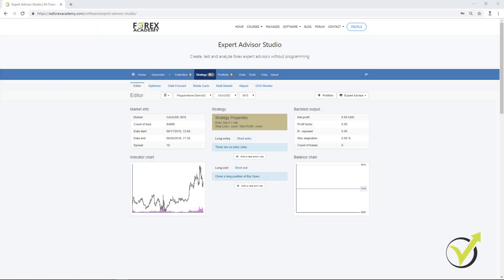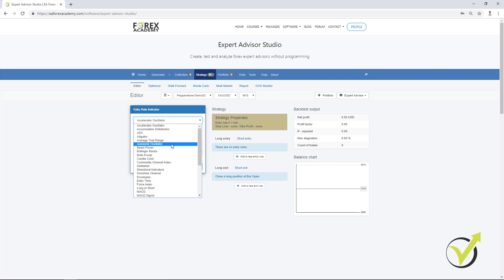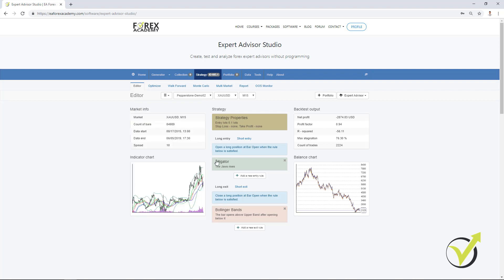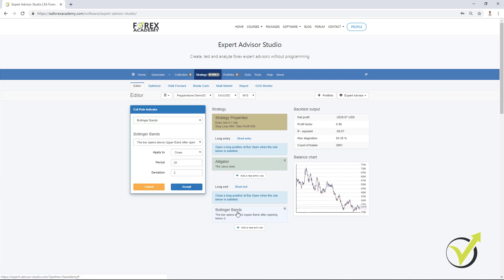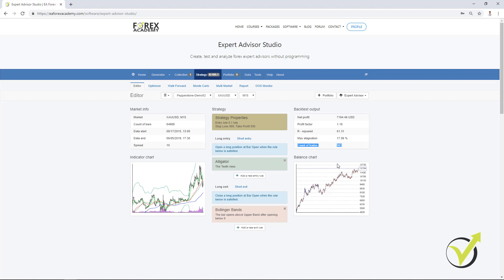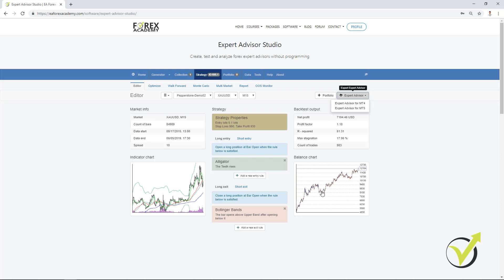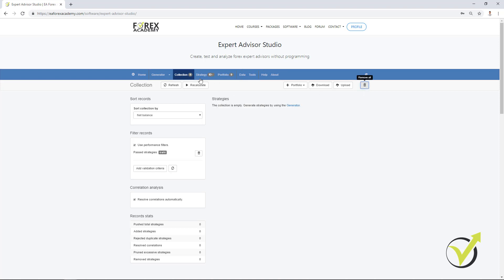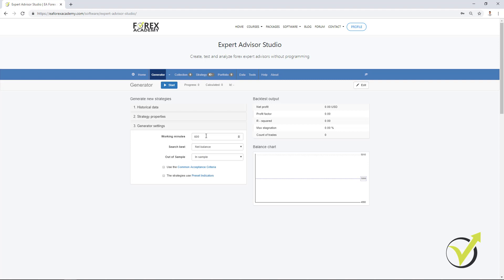How Do I Create a Gold Expert Advisor?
How do I create a Gold Expert Advisor is a free lecture from Top 5 Gold Expert Advisors in 2019 + 10 EAs included course, which you can find on our website:

Gold Expert Advisor trading is something unique, and you will learn how to use one while trading.

In this Top 5 Gold Expert Advisors in 2019 + 10 EAs included course, you will see the information about how it is possible to trade the gold online, information about the Meta Trader platform, and actual trading with Expert Advisors for the Gold.

Also, our head trader and mentor Petko Aleksandrov include 10 Gold Expert Advisors in this course, which will be updated whenever it is needed. The course is online, and you will receive lifetime updates for it. In the Top 5 Gold Expert Advisors in 2019 + 10 EAs included course, you will see why he prefers to trade with Expert Advisors and what is the benefits to trade with them.

Petko Aleksandrov has created a course focusing on how to automate strategies even you are not a developer. This is very important in algorithmic trading for all traders.

Petko Aleksandrov is the Head Trader and Mentor at EA Forex Academy, and with this course, you will get the best of his experience. Already over 16 000 students joined the courses from Forex Academy, and all are trading his Expert Advisors.

The Top 5 Gold Expert Advisors course + 10 EAs is one of the preferred courses from the Academy. Why? Because you receive Expert Advisors, who will be updated when the market is changed.

� If you have any questions, you can always write in our trading Forum where Petko Aleksandrov will answer you within 12 hours.